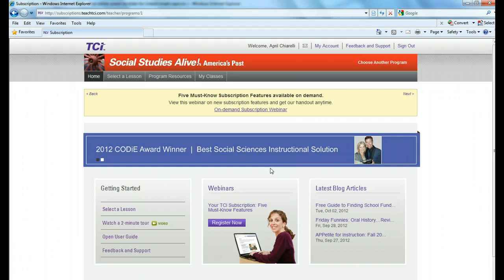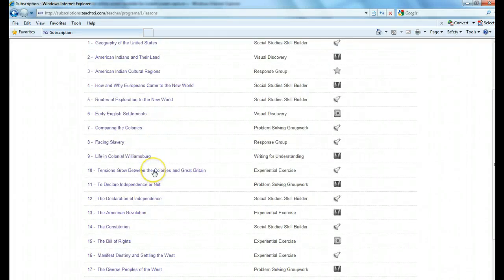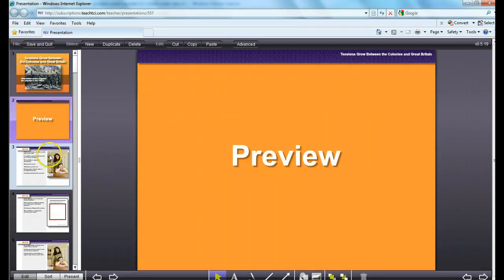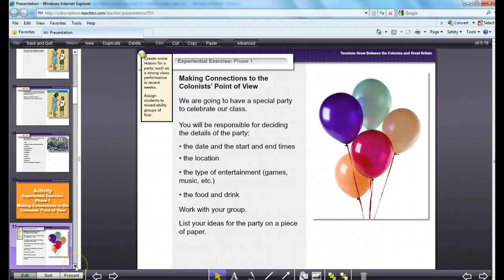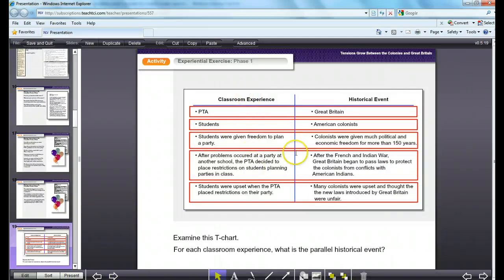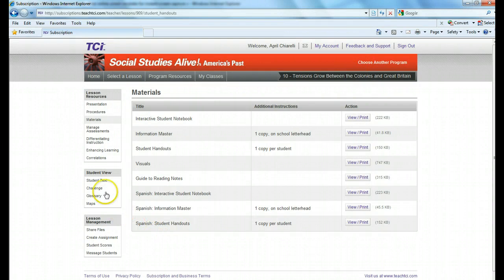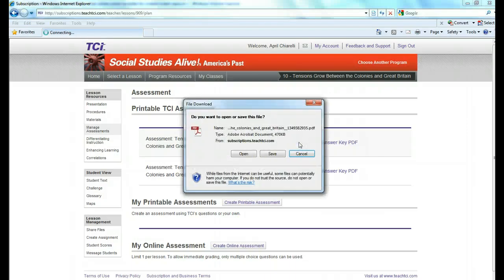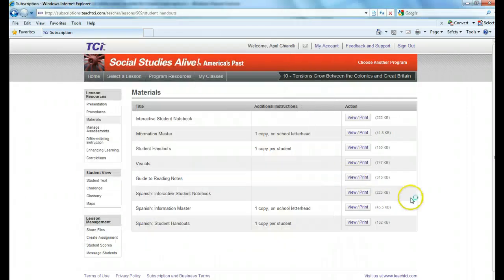Social Studies Alive Online training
Social Studies Alive online preview of the materials